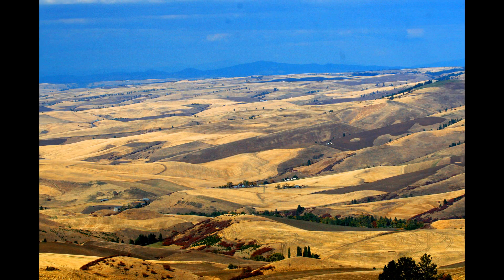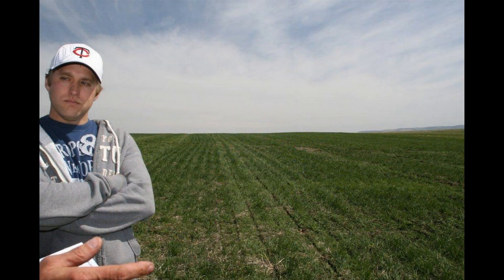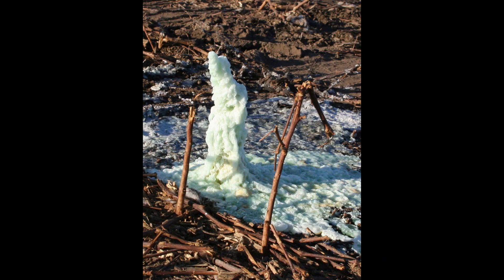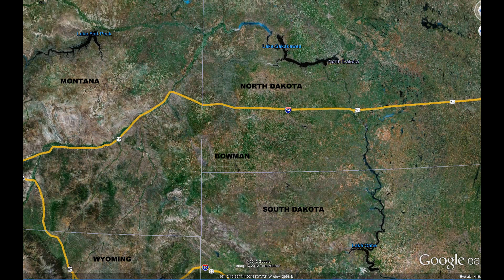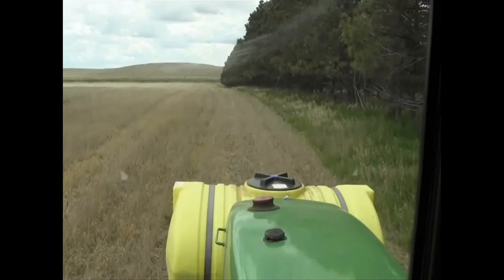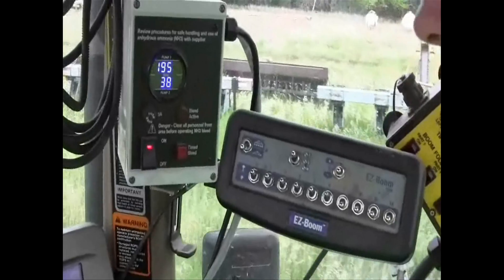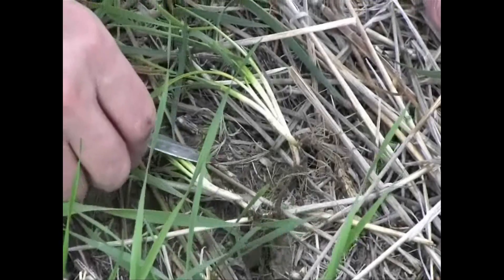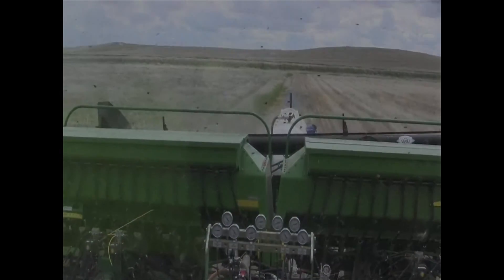Deere 1890 and 1590 TAPPS Formulators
Outstanding No-Till farmers start and finish well in Idaho and North Dakota. Exactrix equipment reviewed high speed side dressing of winter wheat in Lewiston, Idaho. Exactrix TAPPS Formulators banding into winter wheat. Exactrix TAPPS Formulators seeding and banding 6 different spring crops with the Deere 1590 Exactrix Wing Injection.